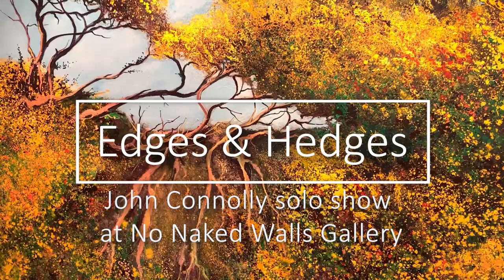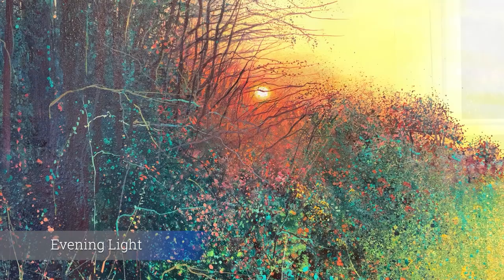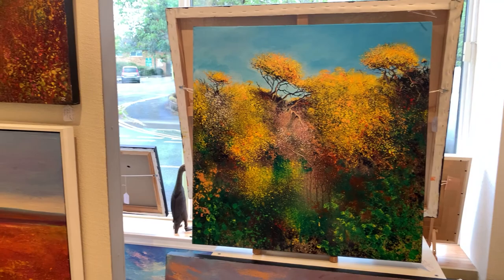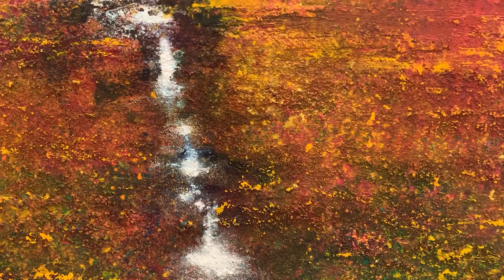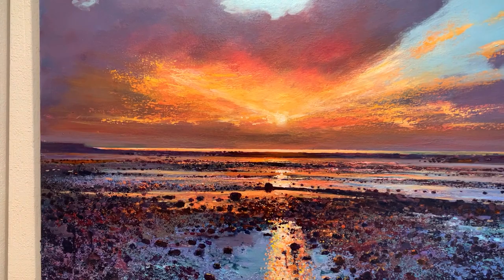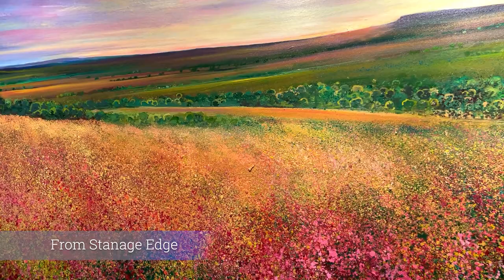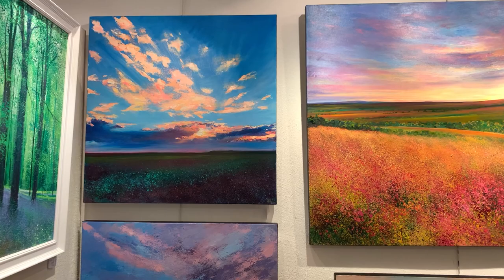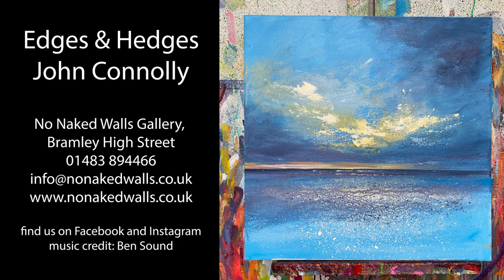John Connolly's Solo show 'Edges and Hedges at No Naked Walls Gallery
This film is of John Connolly's solo show, 'Edges and Hedges' at No Naked Walls Gallery, in Bramley,Nr Guildford in Surrey. Uk.
Edge - the point just before something very different and noticeable happens:

Hedge - a boundary - a line of bushes or small trees planted very closetogether, especially along the edge of a garden, field, or road:

I am drawn towards ‘Edges'. Having acted professionally for nearly 20 years, I was always fascinated by the relationship between performer and audience. When standing on stage under the lights, there is an invisible wall and it is almost impossible to see the audience. For the audience, it works the other way. They sit in the dark and look onto a well lit stage.Two totally different worlds.
As an artist, I am also inspired by edges. Standing on a beach or on top of a cliff, the edge of the land… looking out to sea inspires me where two totally different worlds meet. When I look at the sea, it appears to be relatively unspoilt. I wonder at the ever changing light and colours.
When I paint in the New Forest I enjoy being on the edge, , sometimes looking in, and sometimes looking out.
I walk along the country paths near my home in Derbyshire and am drawn towards field edges. Its always interesting to see ‘what’s on the other side’ The hedges often dividing two different worlds.